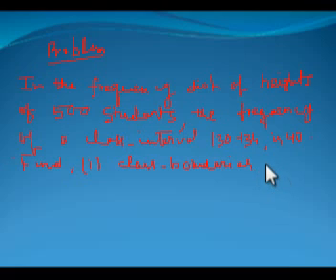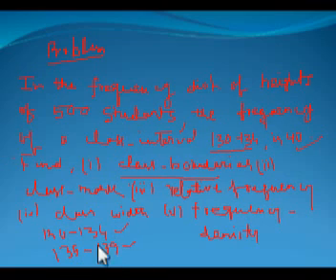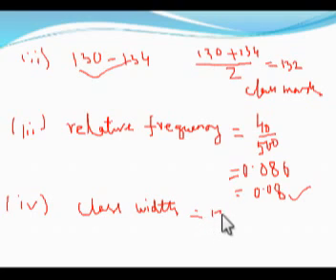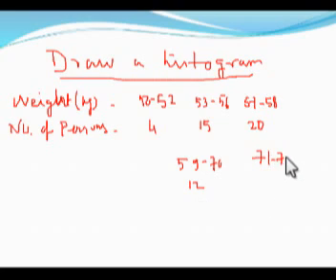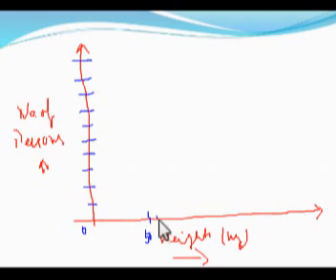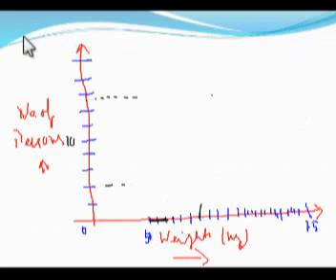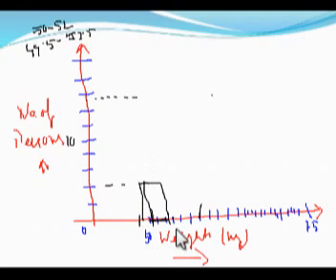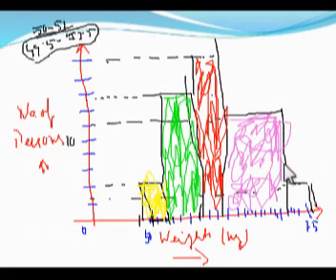STATISTICS//CONTINUOUS VARIABLE//HISTOGRAM//EXAMPLE//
NIRANJAN SAHA